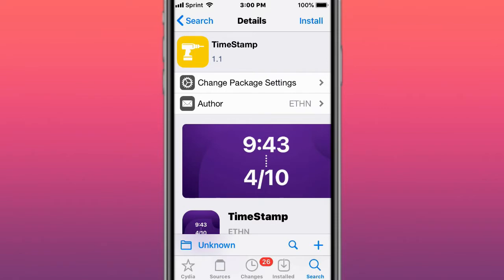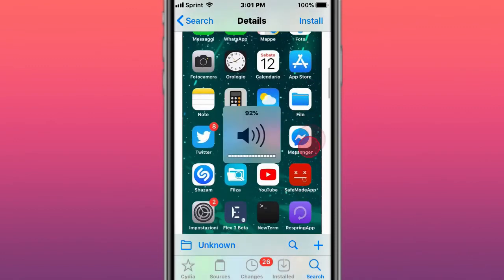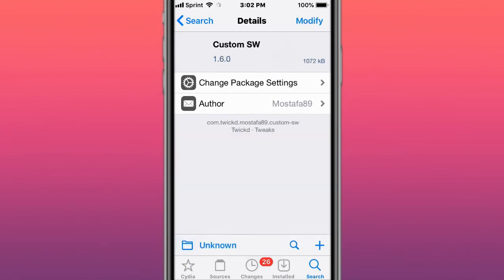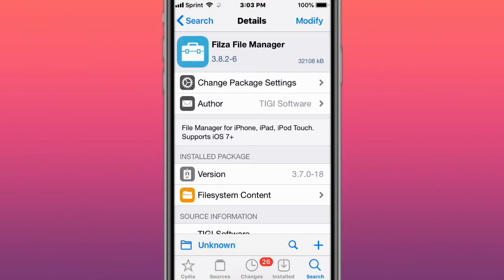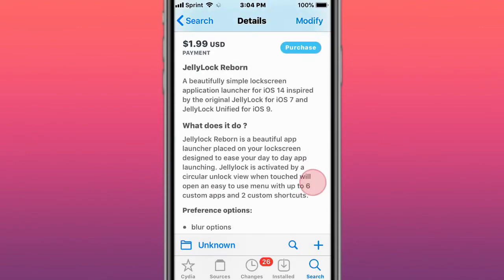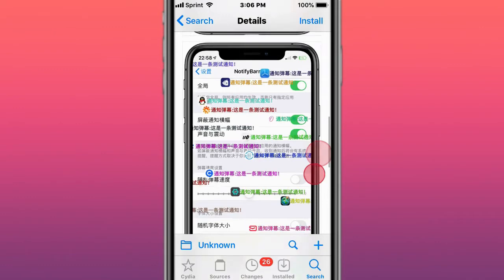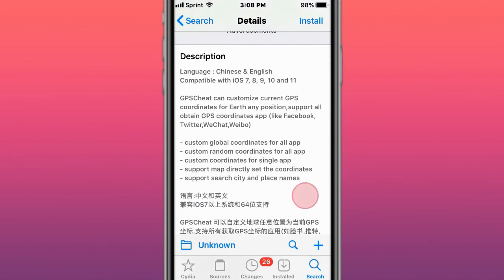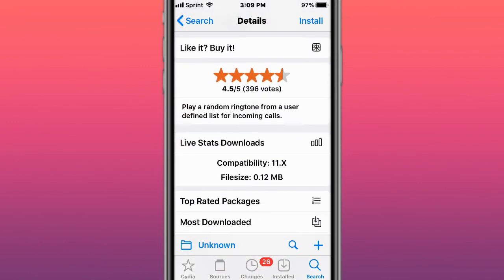Top BEST Updated Jailbreak Tweaks for iOS 11/12/13/14 (Checkra1n, Odyssey, Unc0ver + Chimera)